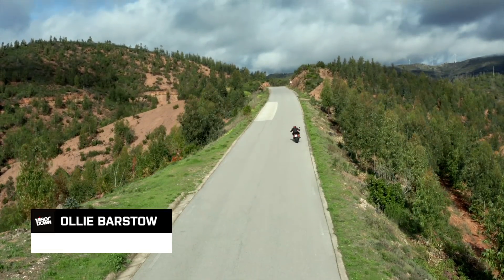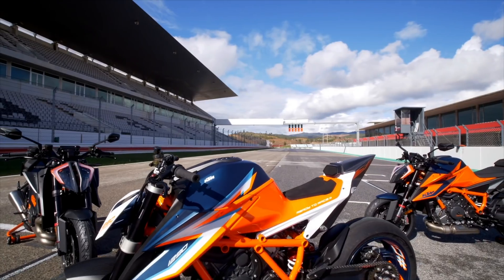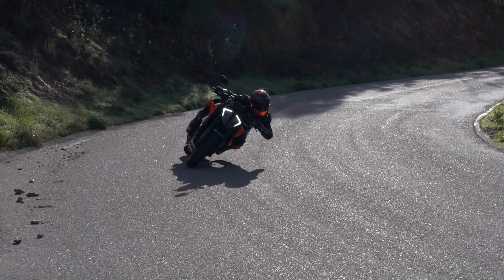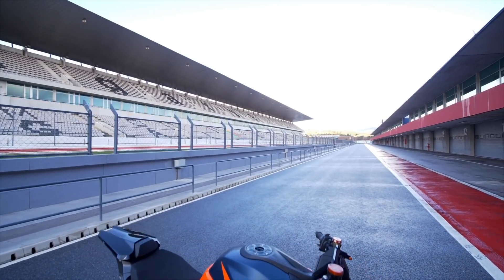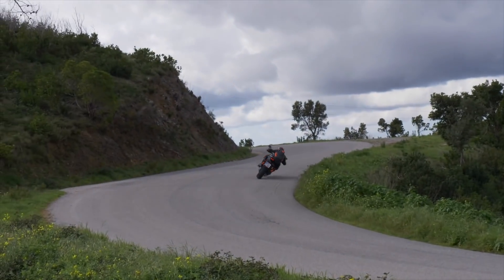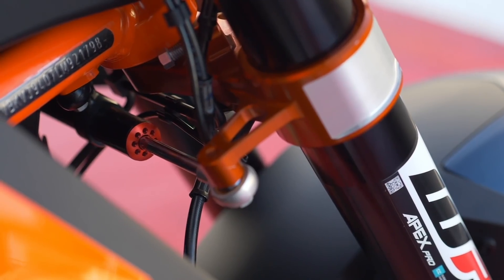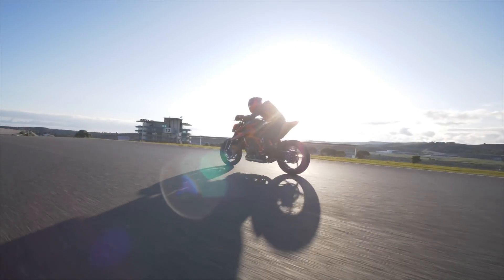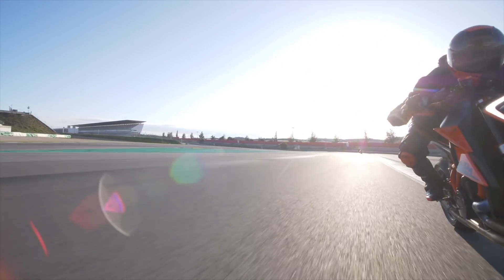KTM 1290 Super Duke R (2020) Review | Visordown.com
The KTM 1290 Super Duke R updates its weapons for 2020 ahead of what promises to be an almighty scrap with the incoming Kawasaki Z H2 and Ducati Streetfighter V4.

Is 'the Beast' sharper than ever?